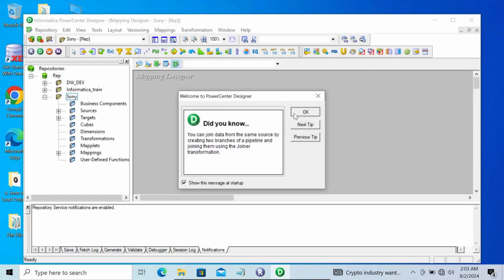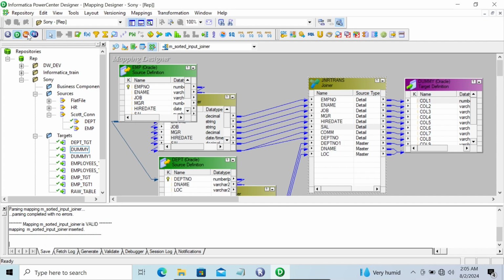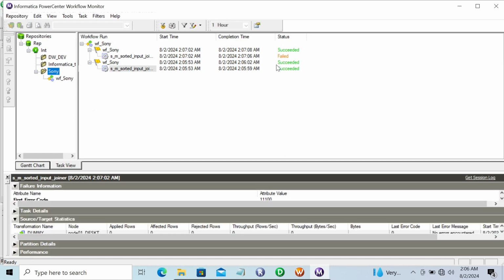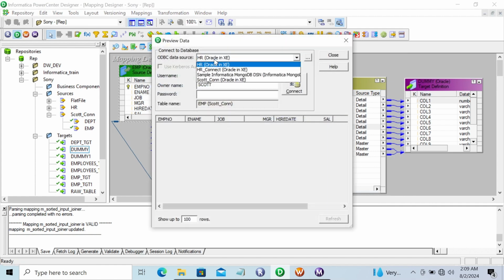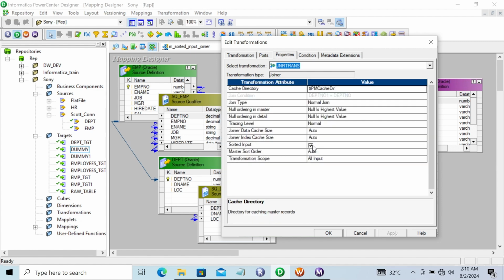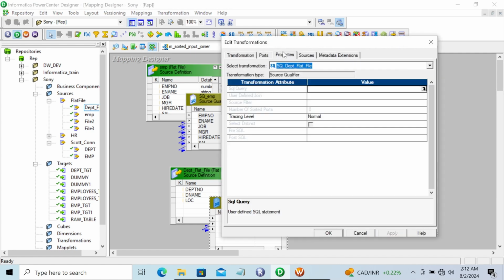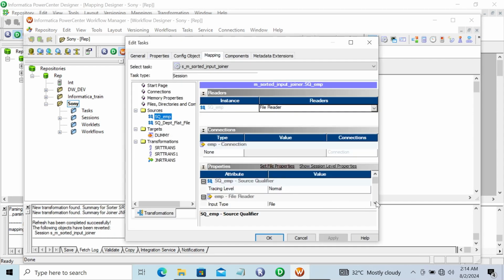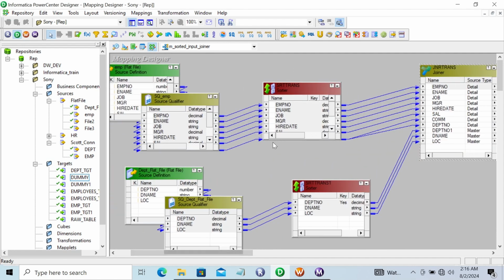Sorted Input in Joiner Transformation | Informatica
sorted input in joiner transformation
Sorted Input for a Joiner Transformation
Sorted input in joiner transformation example
Joiner failing with Input not in sorted order error though sorted
When both the Master and detail source are sorted on the ports specified in the join condition, then use the sorted input option in the joiner properties tab.